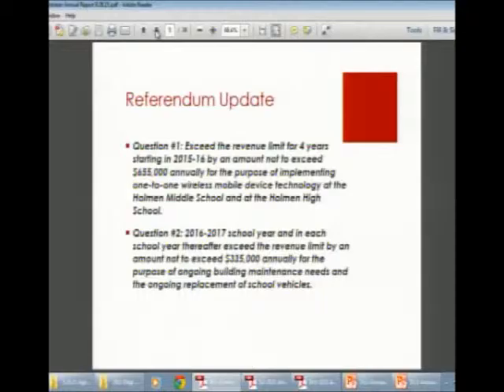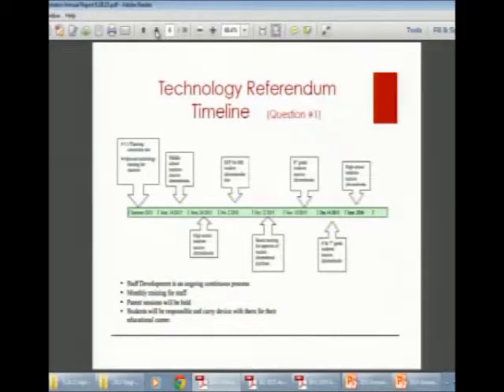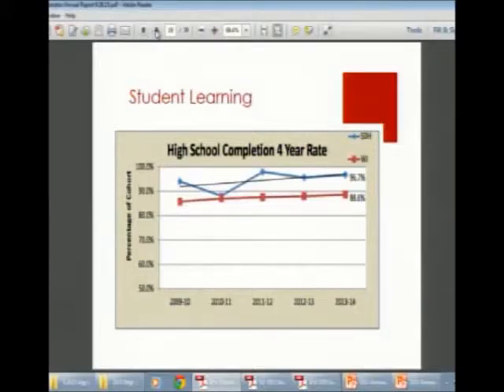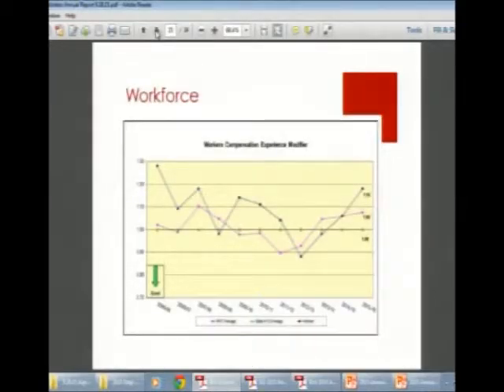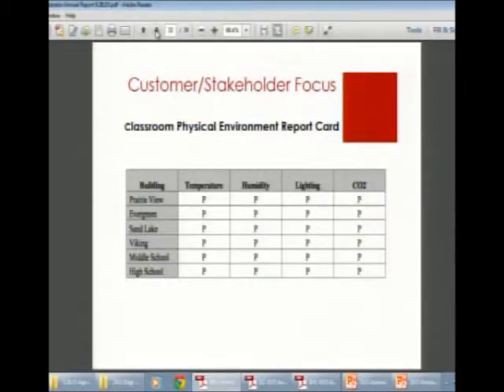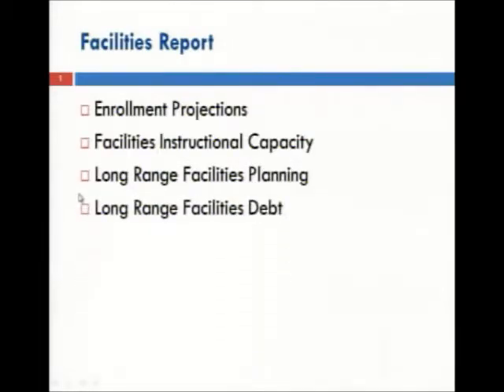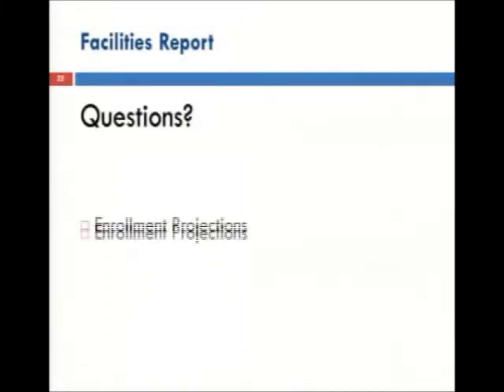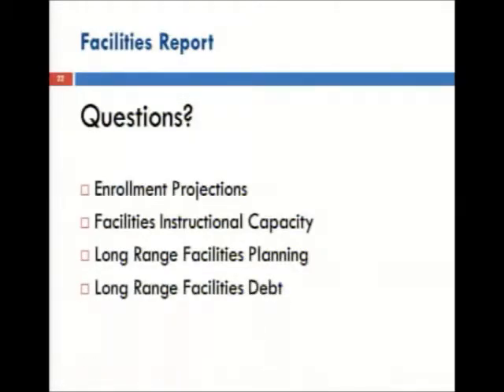9 28 15 school board annual meeting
9.28.15 school board annual meeting